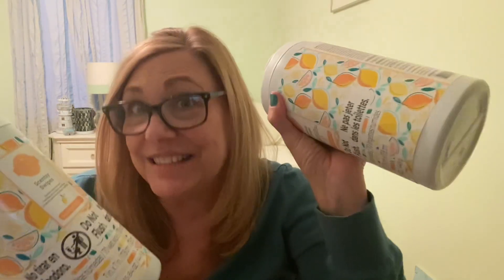Unboxing Scentsy Club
Unboxing my ever changing Scentsy Club 💃